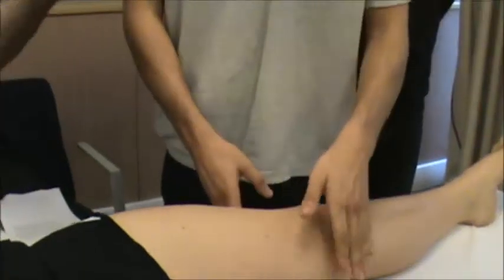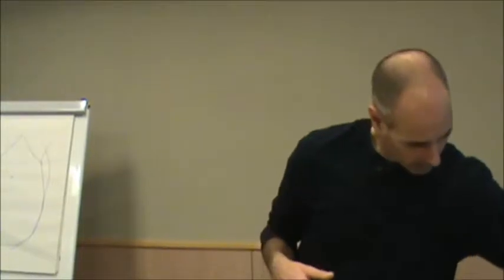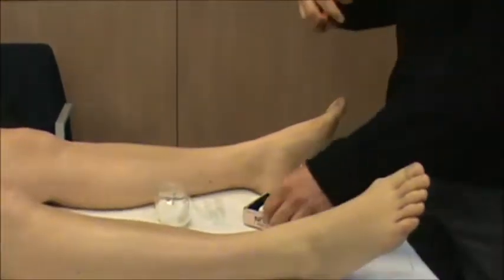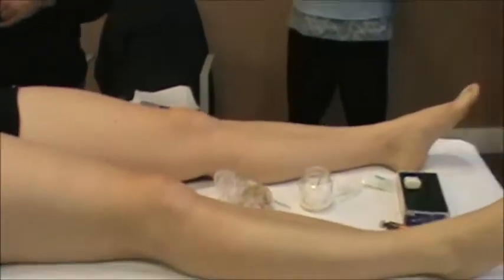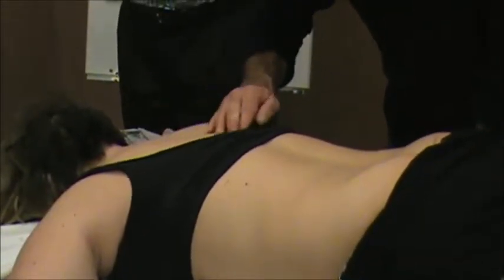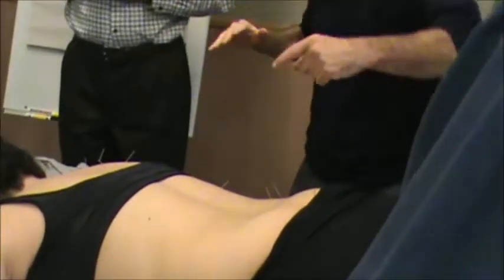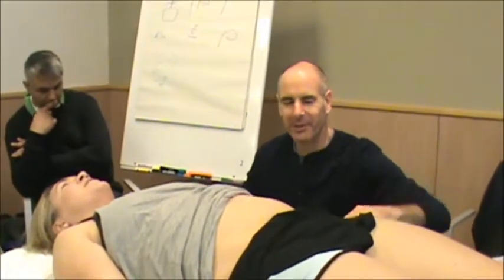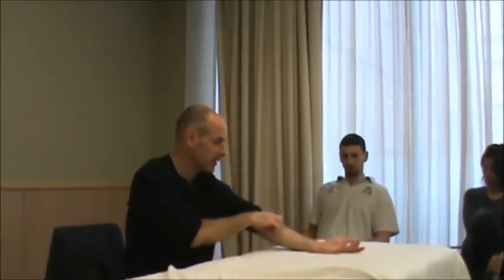Hara Diagnosis October 25 2014 - III, PCOS (part 2)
Avi Magidoff teaching Japanese acupuncture techniques in Reading, England, October 2014. Treatment of PCOS (part 2).
Avi teaches his unique understanding of what has become known as Kiiko Matsumoto style for both beginners and advanced practitioners of this style, offering both "standard protocols" as a way to get the basics, as well as ways to access our own understanding of the meridians, acupuncture point names, and how we see the human condition. Avi's work draws heavily from Kiiko Matsumoto, from Jeffrey Yuen and other teachers.